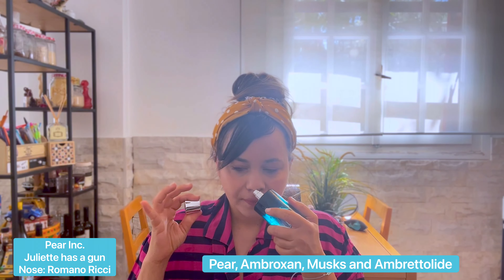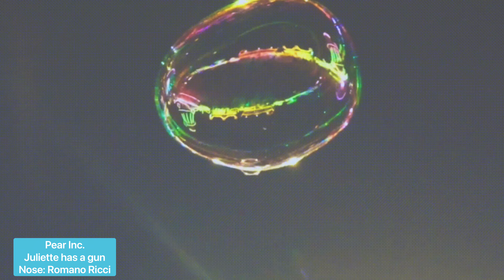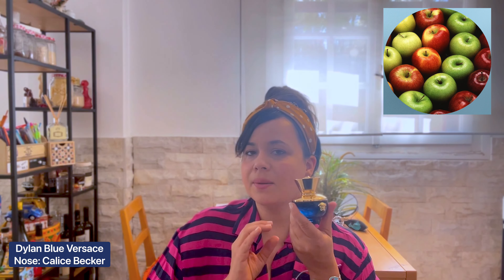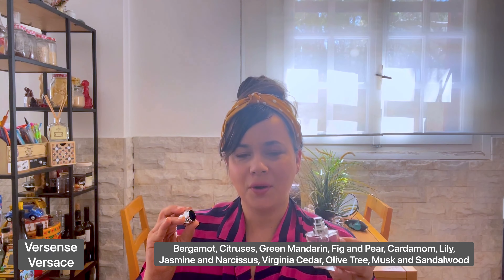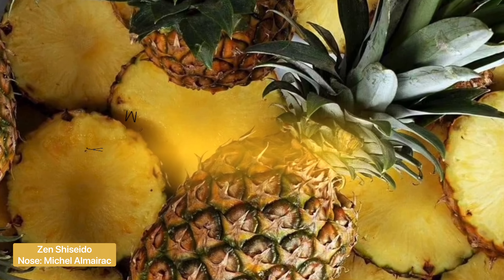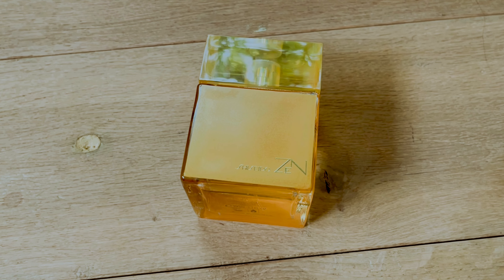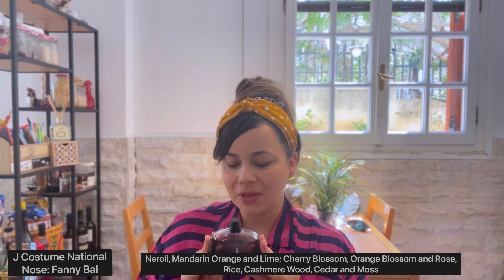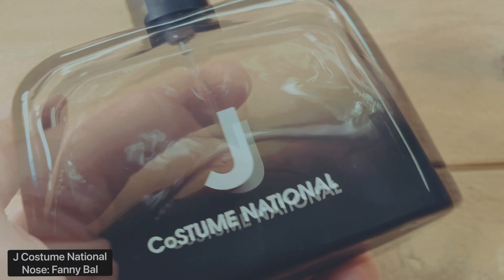EASY-WEAR SUMMER PERFUMES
🌞I am Scented Fawn a traveler of the fragrant Spacetime. This will be an easy breezy journey to fragrances that are not complicated but are delightful to wear. ENJOY!🌻

Fragrances mentioned
1. Pear Inc by Juliette has a gun
2. Dylan Blue by Versace
3. Versense by Versace
4. Zen by Shiseido
5. Petit Matin by Maison Francis Kyrkdjian
6. J by Costume National